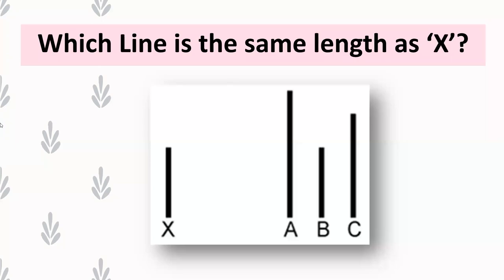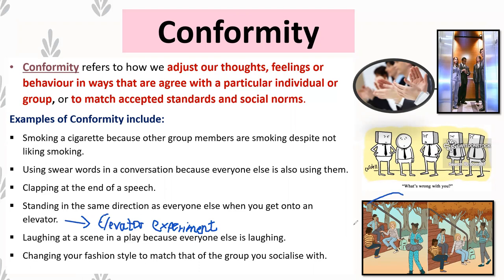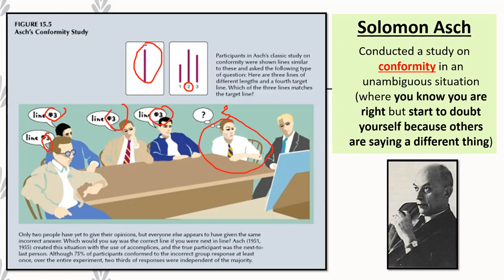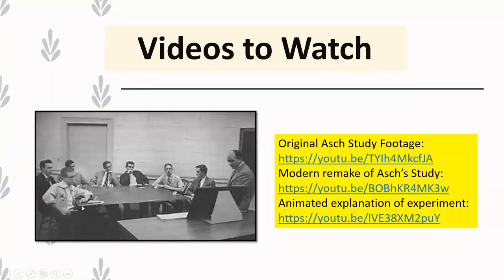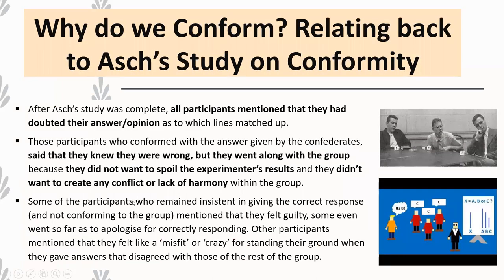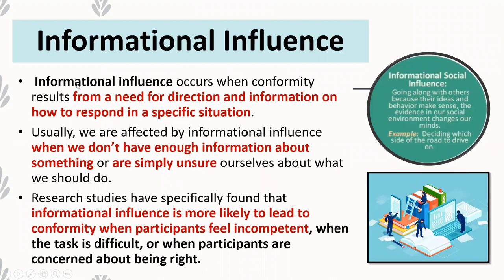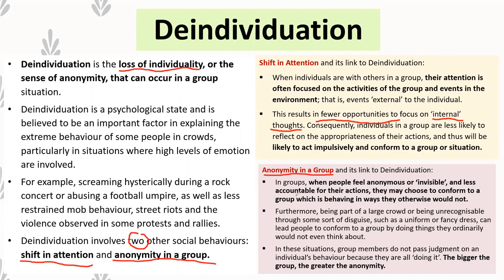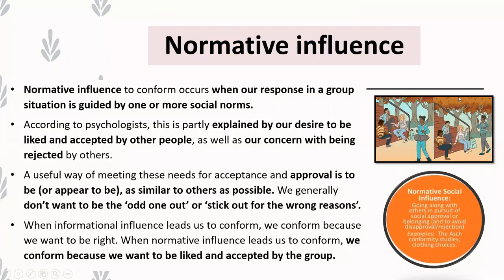Asch's Conformity Line Experiment and Factors Affecting Conformity